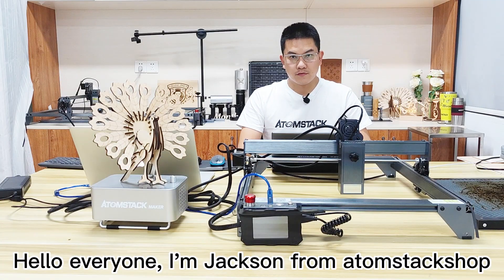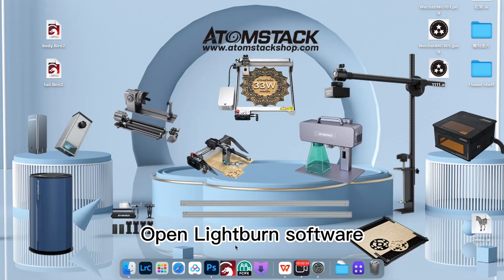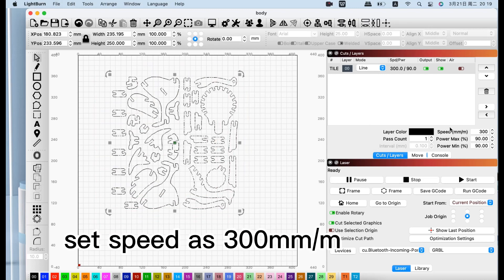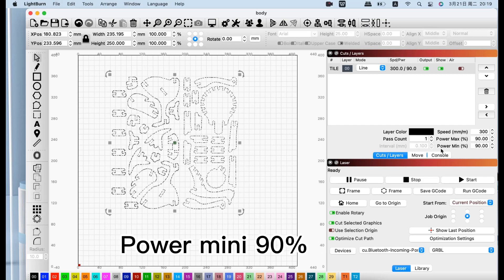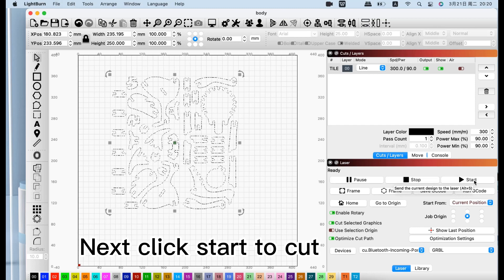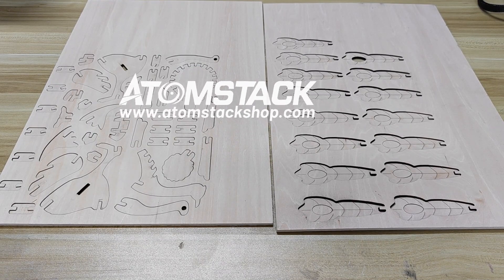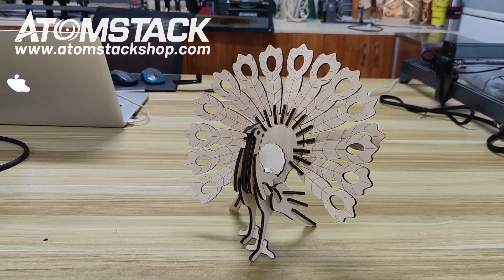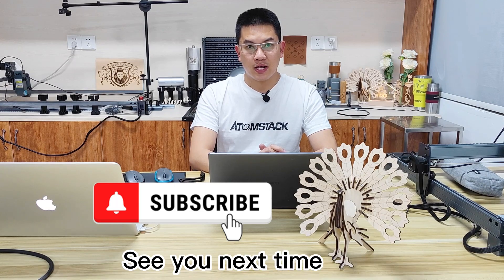Tutorial for 3D Peacock with Atomstack S20 Pro laser engraving machine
Materials: 4mm thickness wood
Tool:
Time:
00:00-00:38 Introduce project
00:38-01:39 Set laser parameter
01:39-02:04 Cutting wood
02:04-03:52 Assembling accessories
03:52-04:11 3D wooden Peacock